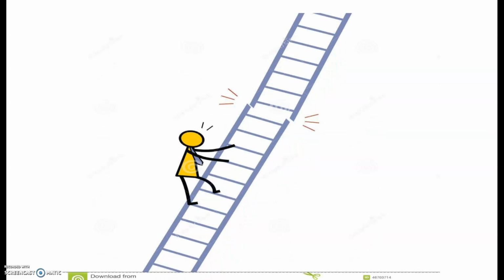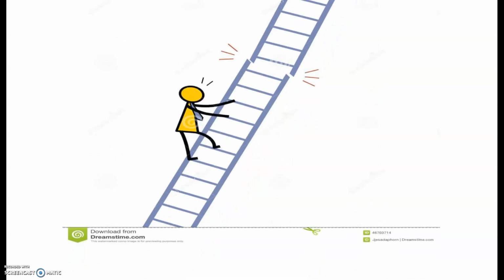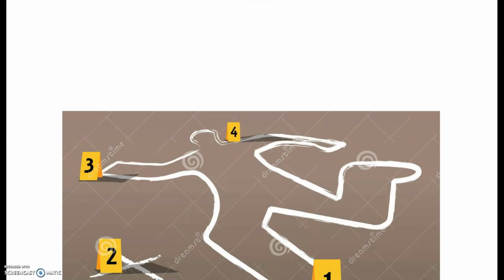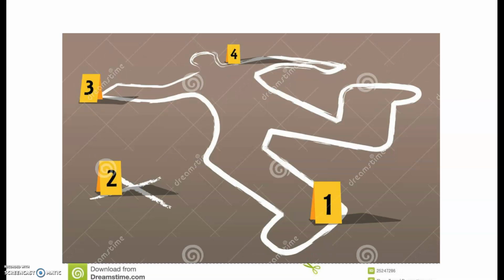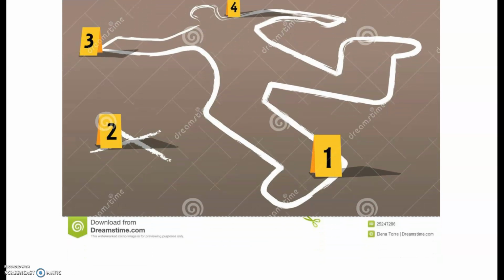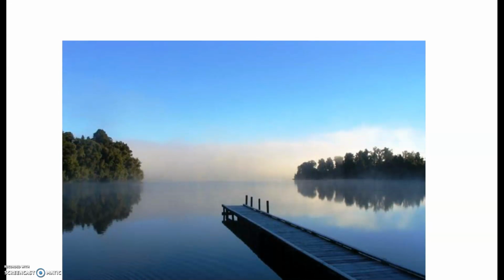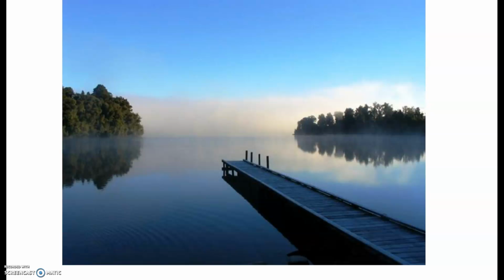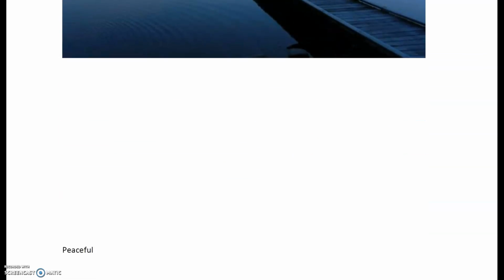Thursday Week 1 - Literacy